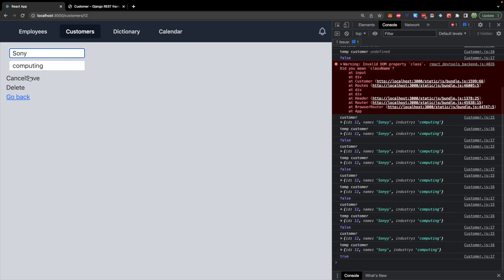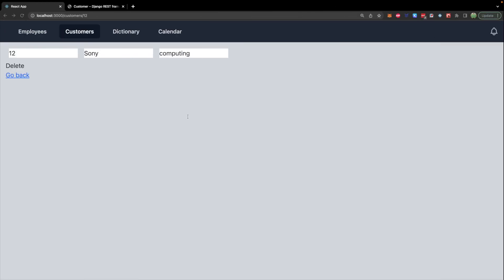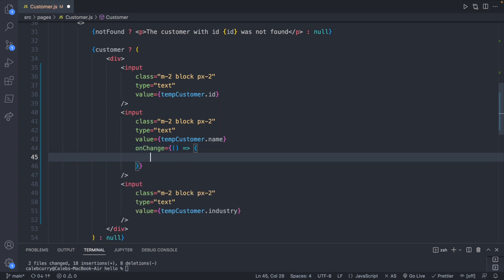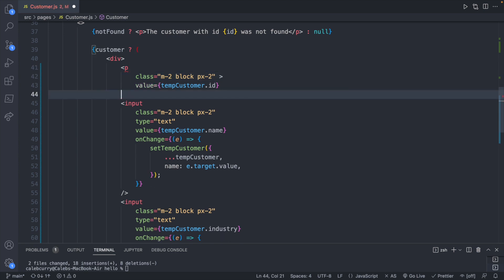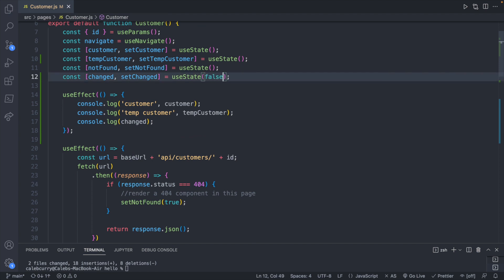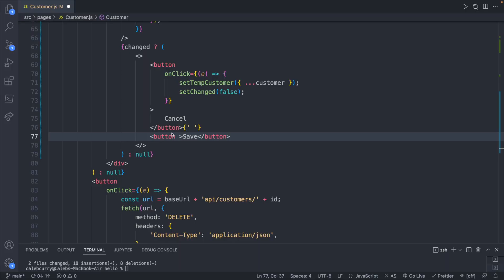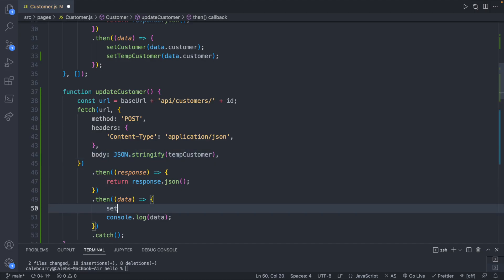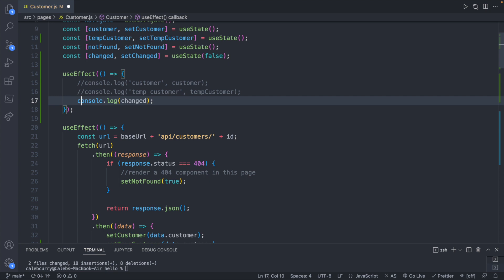Dynamic Edit Form to Update API Data - React Tutorial 38